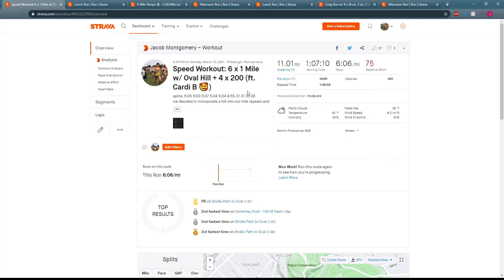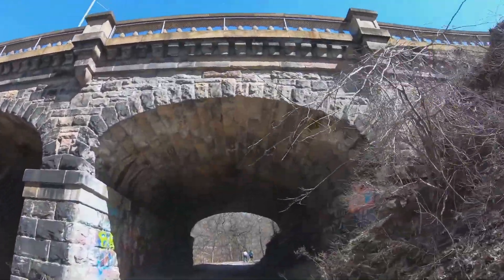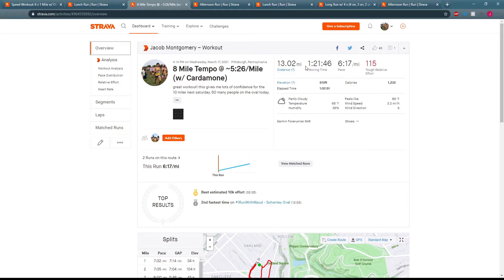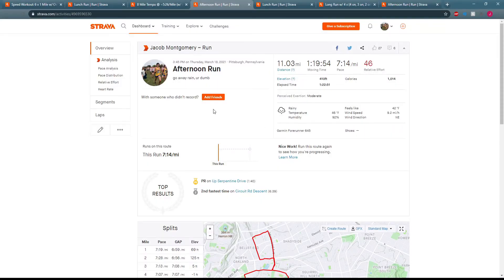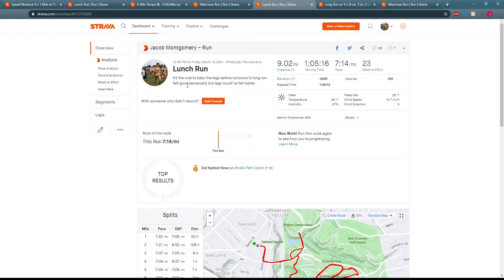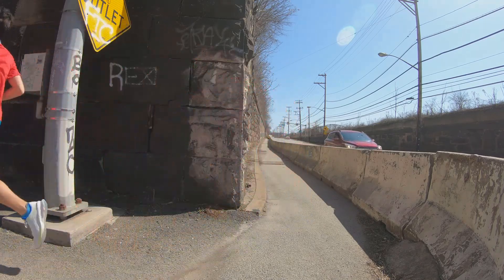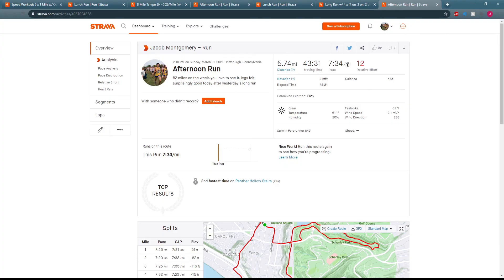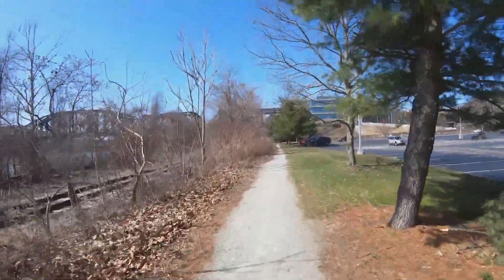Week 11 of Glass City Marathon Training | 8 Mile Tempo @ 5:26/Mile!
In this video, I take you through week 11 of my marathon training day by day. The week consisted of 2 speed workouts (mile repeats on Monday and an 8 mile tempo on Wednesday) and a 21-mile long run workout to get me to about 82 miles. :) Also, sorry about the late upload guys! I'm swamped with schoolwork these days but I will do my best to continue uploading once a week for all you goons out there. :P

Chapters:
0:00 Intro
0:28 Mon. Mile Repeats
2:17 Tues. Easy
2:59 Wed. Tempo
4:17 Thurs. Easy
5:48 Fri. Easy
6:38 Sat. Long Run
8:30 Sun. Easy
9:21 Outro

My Running Shoes:
- ASICS Gel Nimbus Lite 2
- ASICS Novablast
- Saucony Endorphin Speed
- New Balance FuelCell Rebel